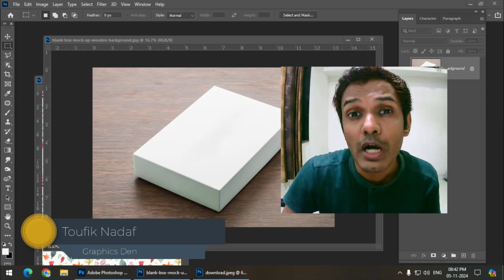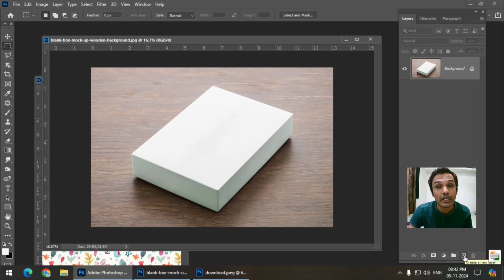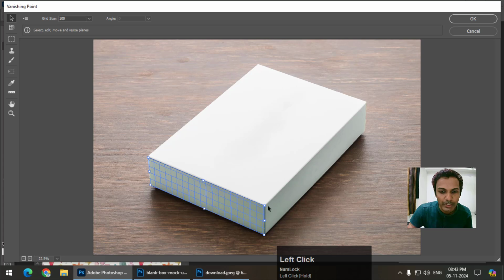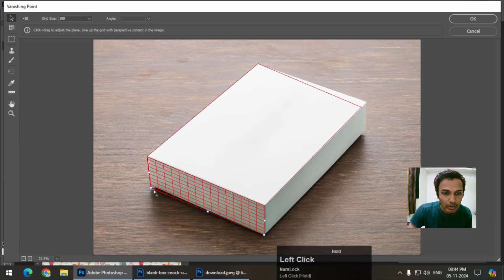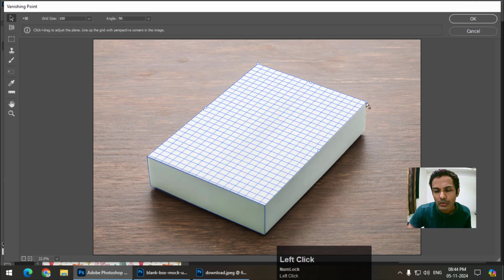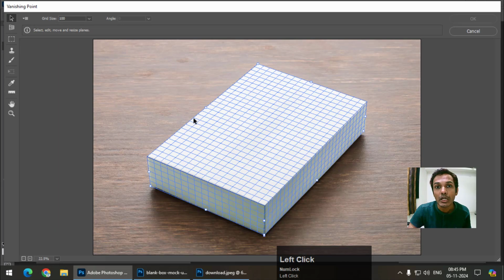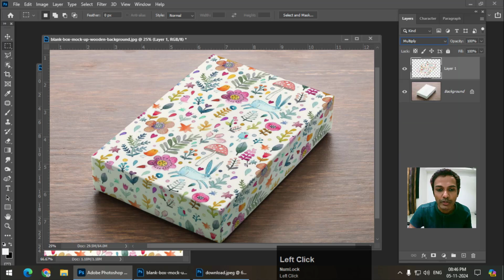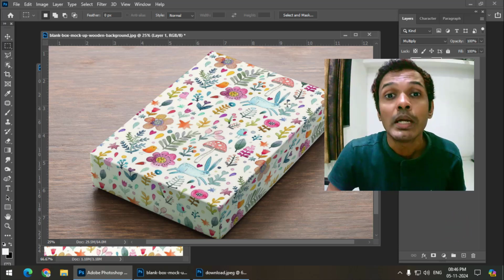Using Vanishing Point in Photoshop (Basics)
In this video I'm going to show you how to use the Vanishing Point filter in Photoshop using a mock-up example.